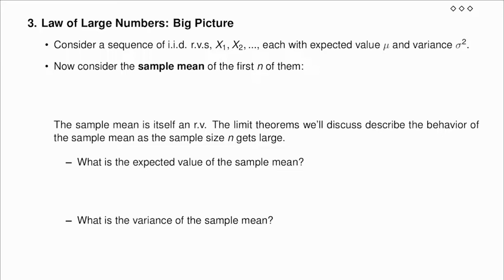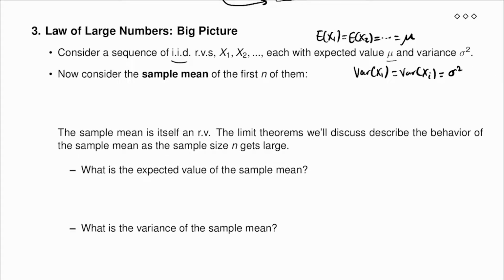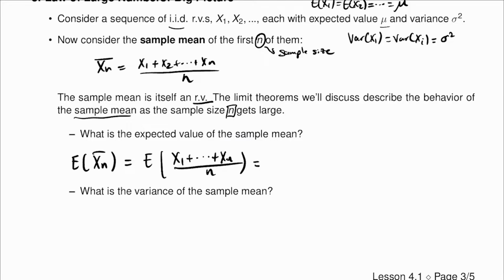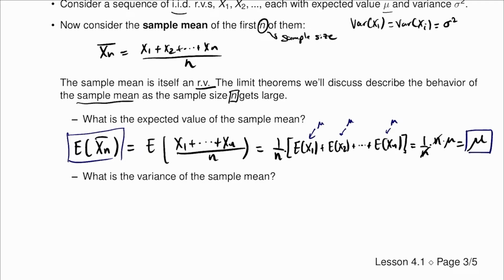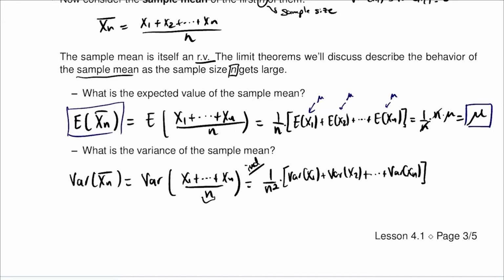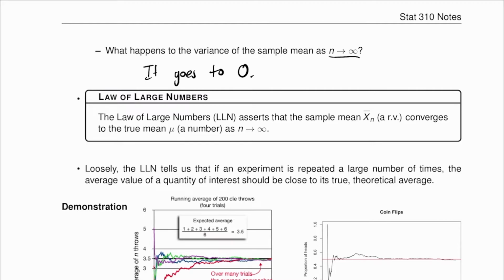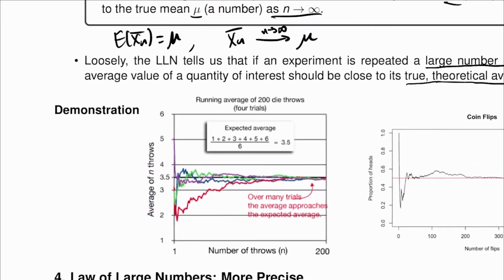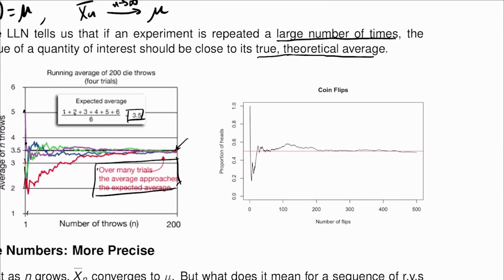Lesson 4.1: Inequalities & LLN [4/5] - Introduction to Law of Large Numbers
I talk in this video about the Law of Large Numbers and present some examples where we can see it.